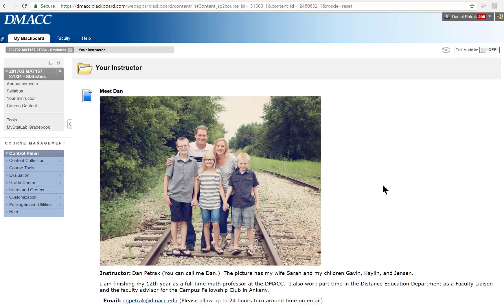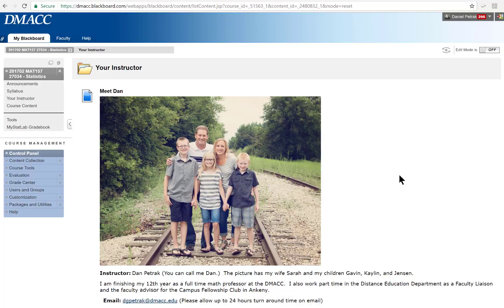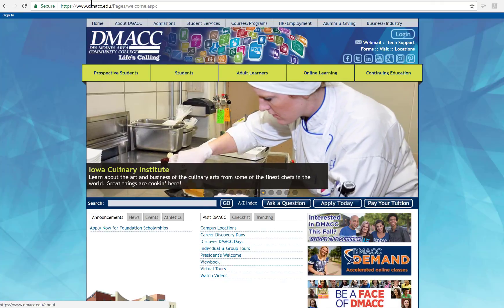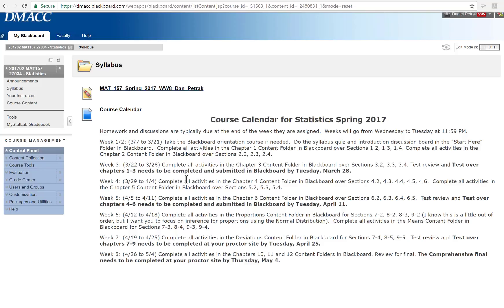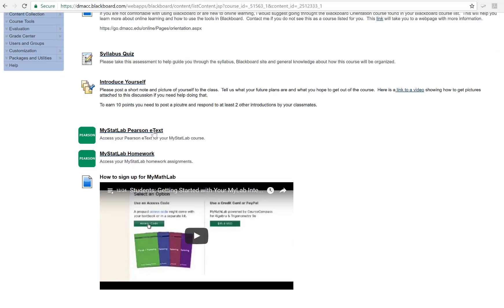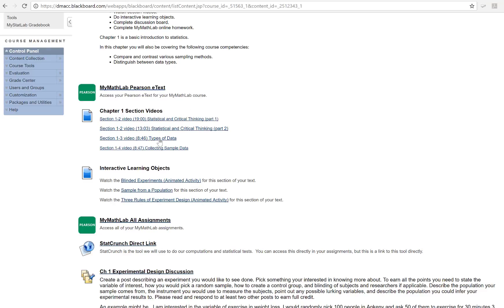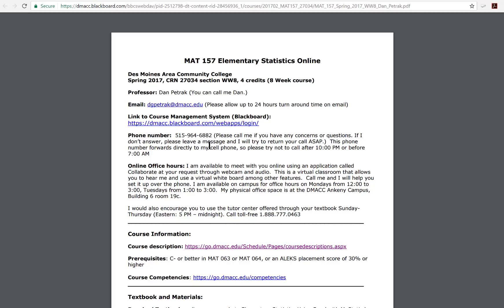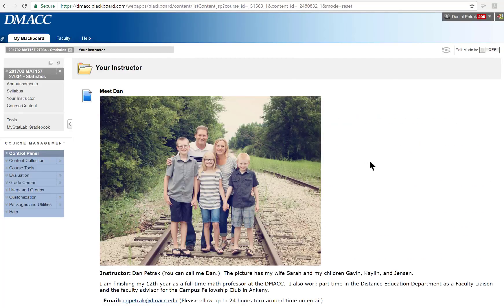Stats 8 Week Welcome Spring 2017